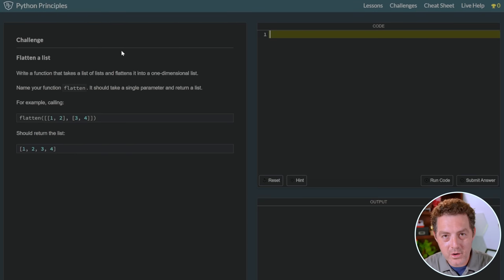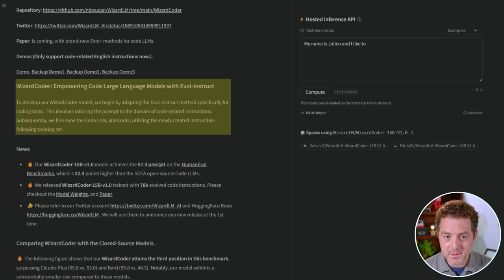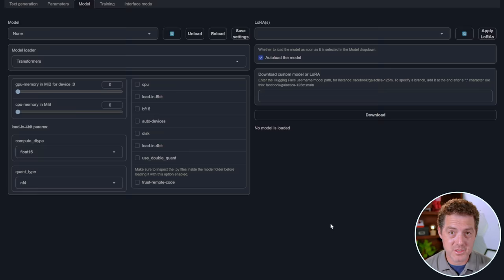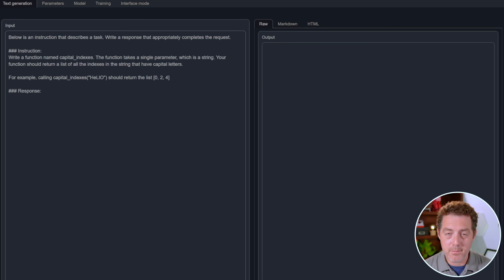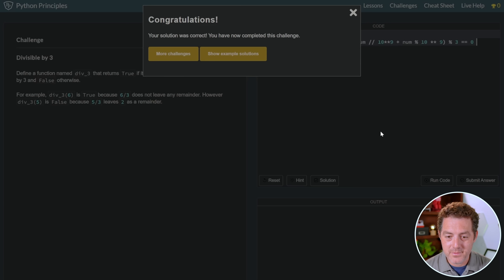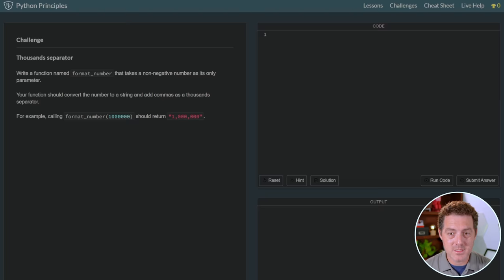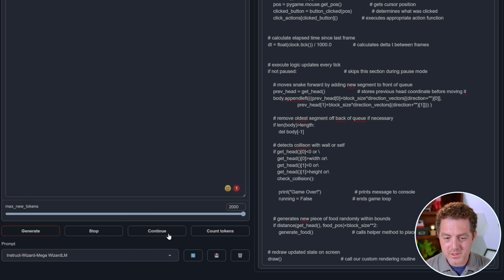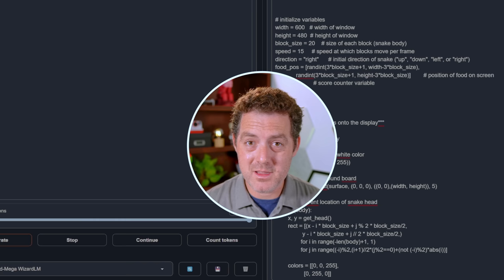NEW WizardCoder 15b - The Best Open-Source Coding Model?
In this video, we review WizardLM's WizardCoder, a new model specifically trained to be a coding assistant. It's completely open-source and can be installed locally. Let's test it out!